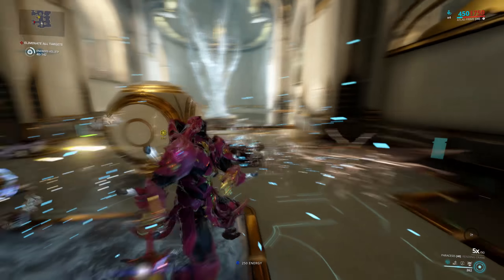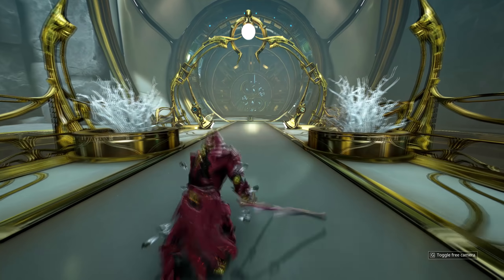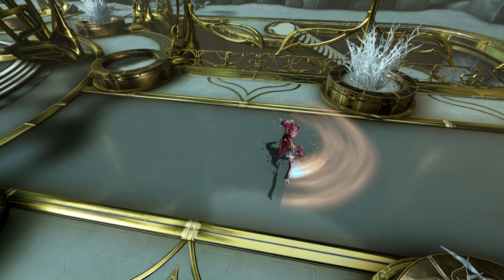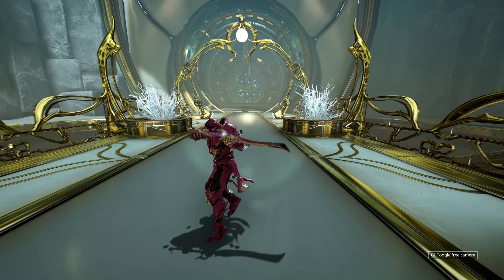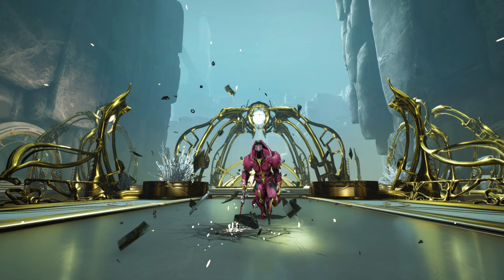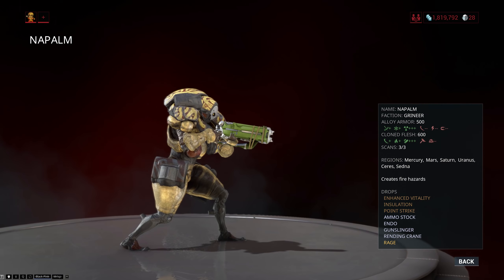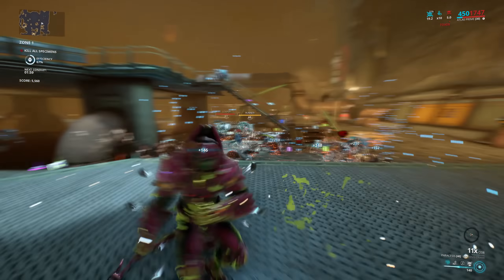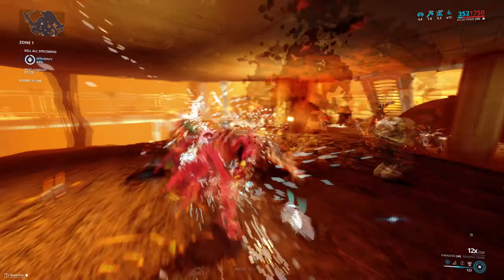Warframe - Stance Review - Rending Crane (Heavy Blades)